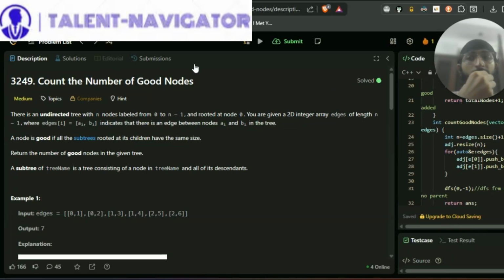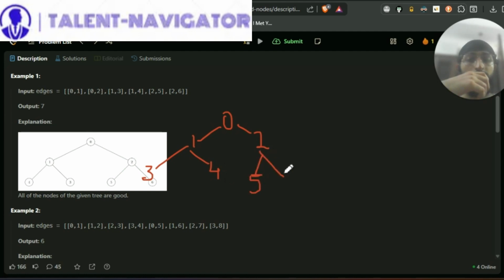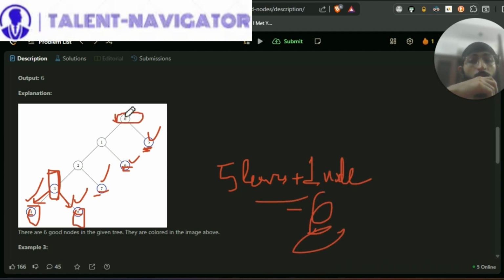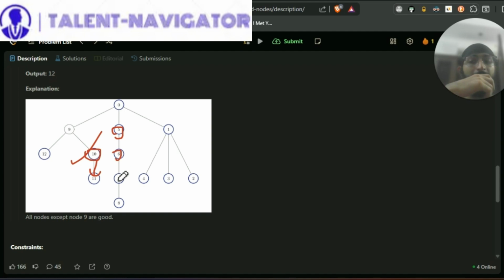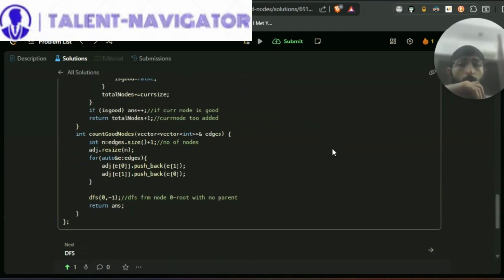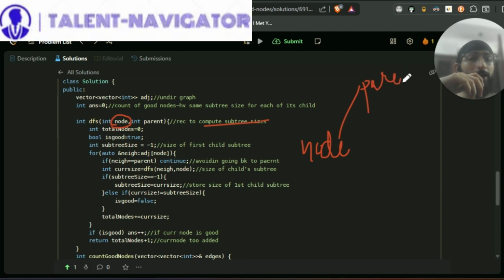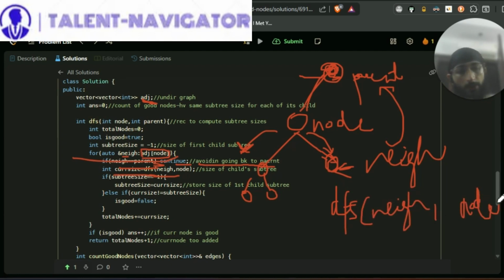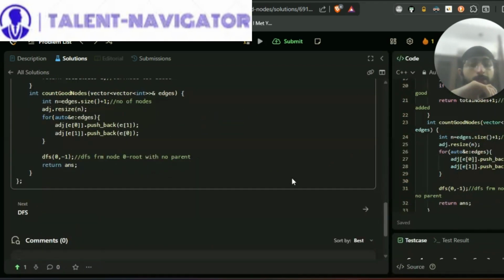Counting Good Nodes in Trees Leetcode Medium 3249🌳📊